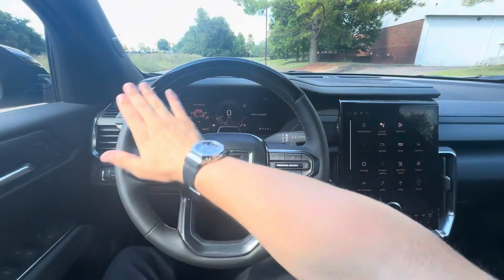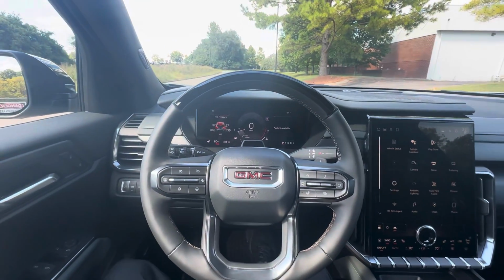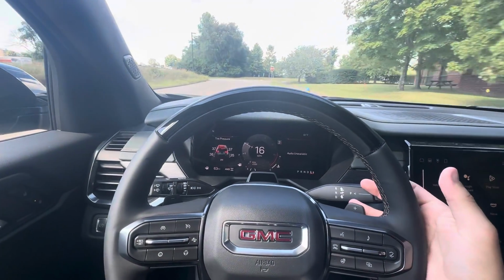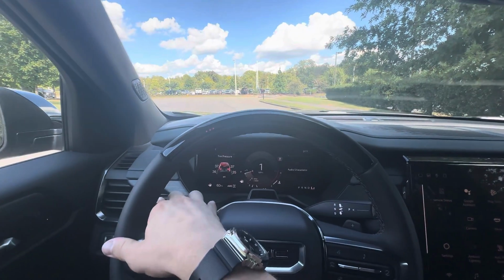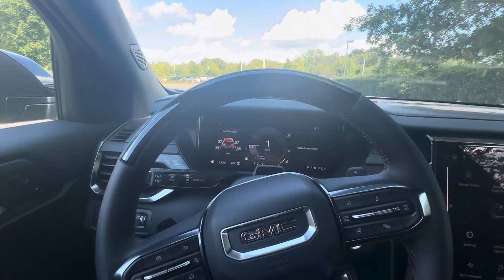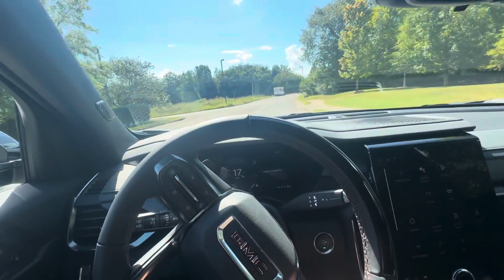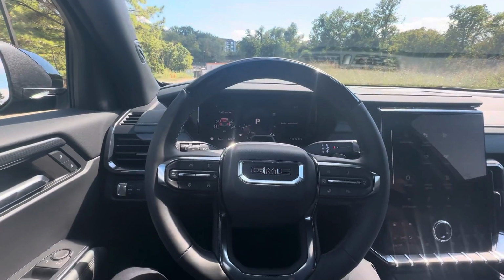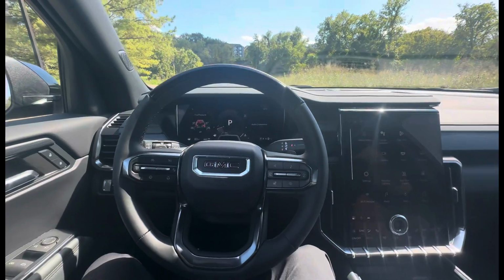How to Use Your Paddle Shifters on Your New Acadia